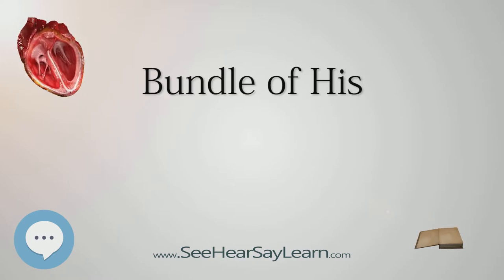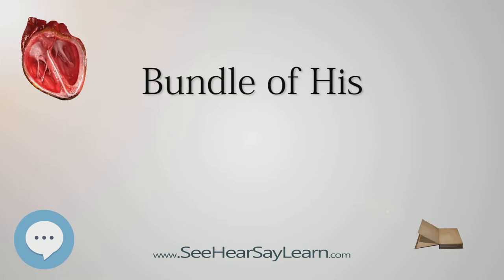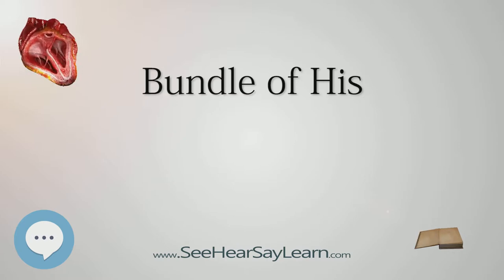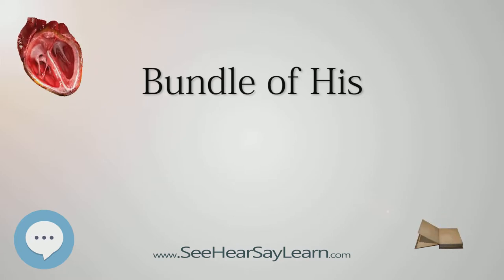Bundle of His (Human Heart ❤️ & Cardiology) ❤️🔊✅ (Human Heart ❤️ & Cardiology) ❤️🔊✅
This video is about "Bundle of His". This video series is something special. We're fully delving into all things everything and all things about the HUMAN HEART and CARDIOLOGY!!!

The bundle of His or His bundle is a collection of heart muscle cells specialized for electrical conduction. As part of the electrical conduction system of the heart, it transmits the electrical impulses from the AV node (located between the atria and the ventricles) to the point of the apex of the fascicular branches via the bundle branches. The fascicular branches then lead to the Purkinje fibers, which provide electrical conduction to the ventricles, causing the cardiac muscle of the ventricles to contract at a paced interval.